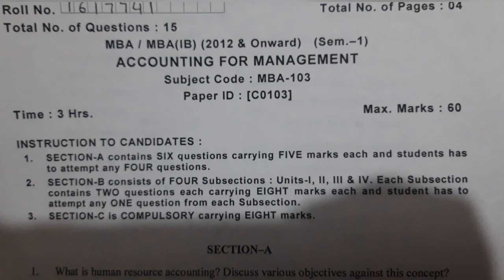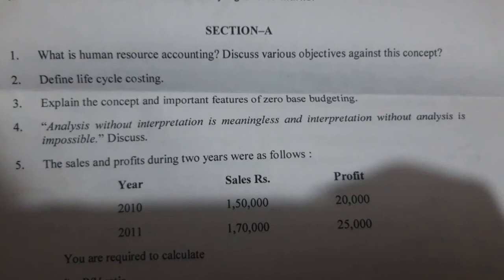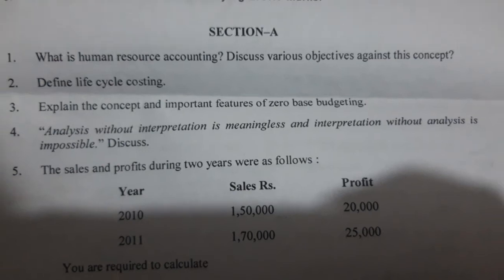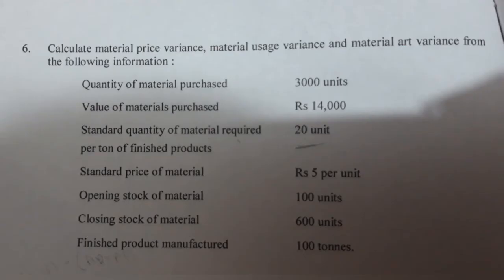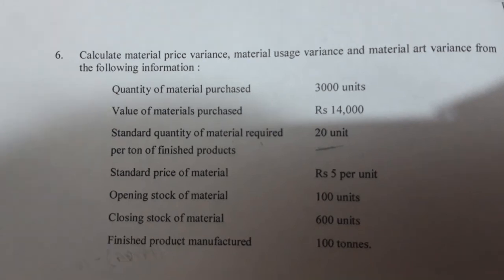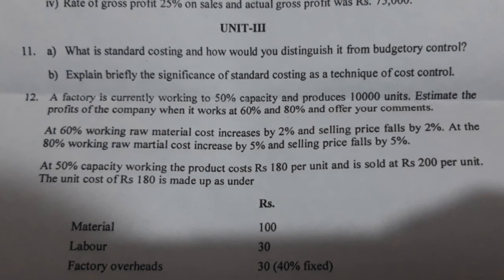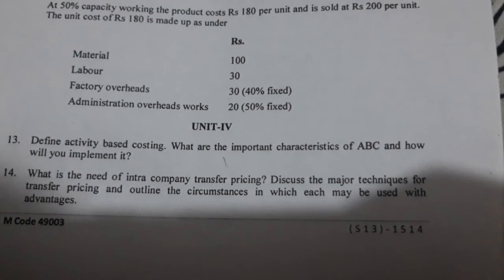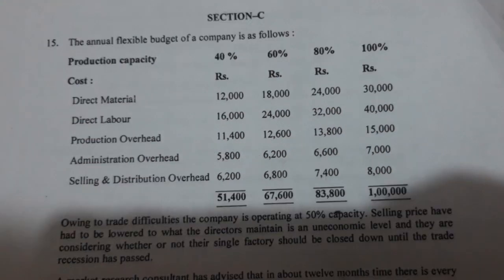(4+1 practical) Question paper of 'Accounting for Managers' (MBA 1st semester)